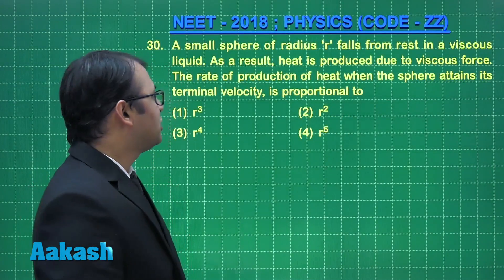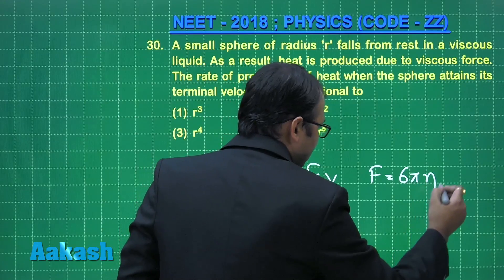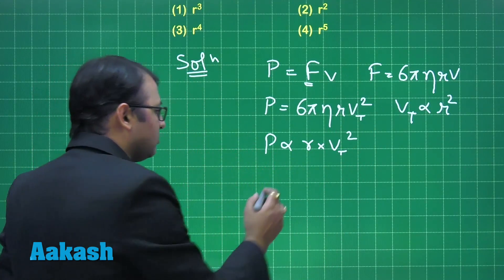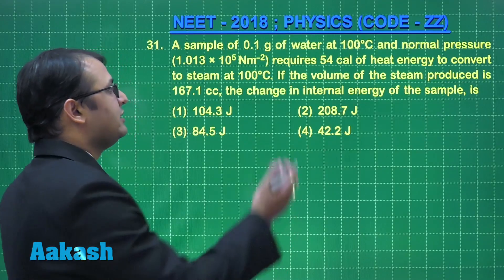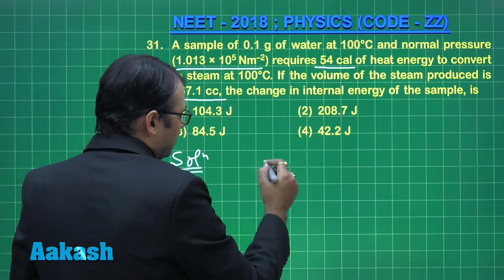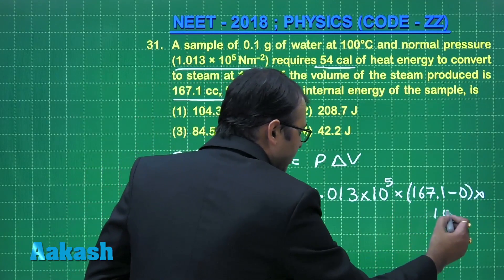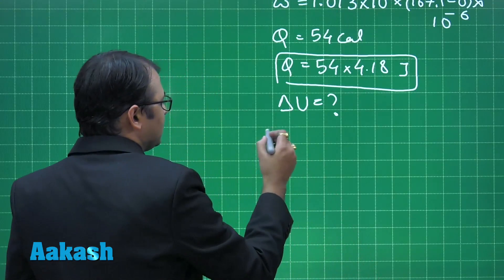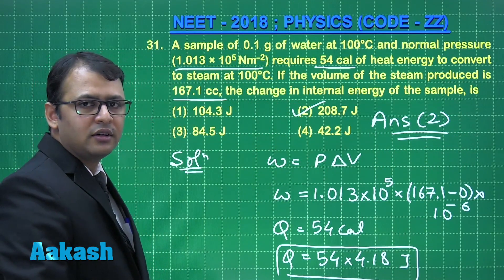NEET UG 2018 Answer Keys & Answer Solutions For Physics [Code ZZ Q.30 & Q.31] – Aakash Institute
Find NEET UG 2018 Physics answer solutions and answer keys for question 31 to 31(Code ZZ) prepared by top faculties of Aakash Institute. This video gives complete in-depth explanation to the questions. Know the solutions in detail with the help of subject experts. The experienced faculty at Aakash is committed to every student’s academic well - being and offers excellent guidance to crack entrance exams.

Calculated your NEET UG 2018 score! Now Predict your rank with Aakash Rank Predictor